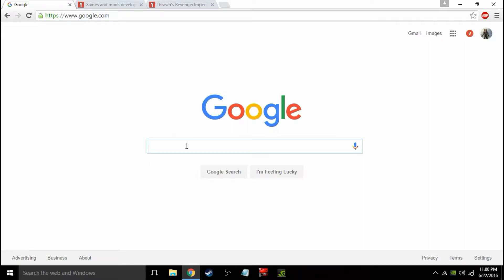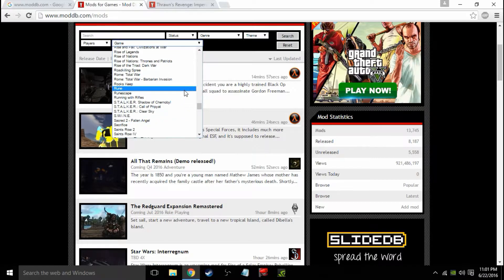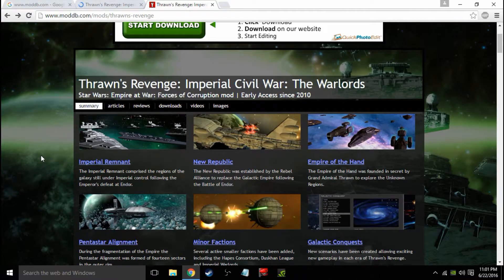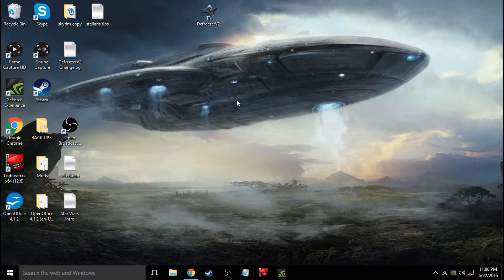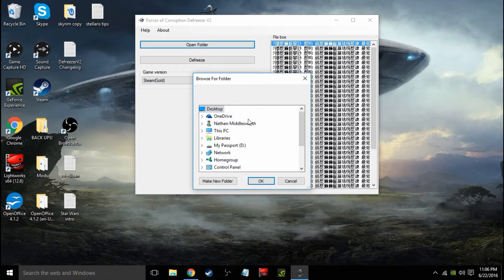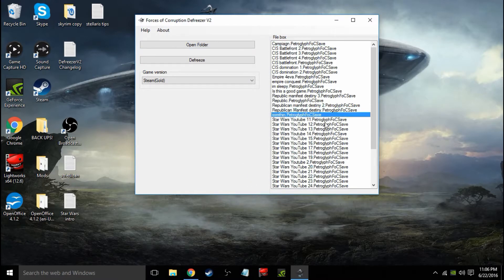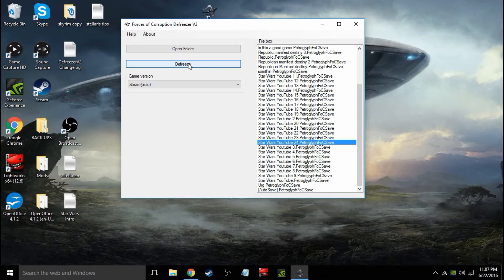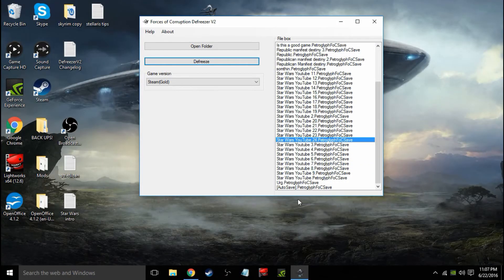How to fix Bugged Game Files! in Star Wars Empire at War: Forces of Corruption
Hey guys! Here is a video explaining how to debug your SWEAW game! enjoy

2. Find the "Thrawns Revenge" mod in FOC

3. Go to Downloads

4. Go to the debug downloader pack (first one) and download it

5. Unpack the Defreezer using Winrar or another extracting program

6. Using your unpacked Defreezer, open it and go to either steam or retail (i have steam)

7. Go to your PC name, Saved Games, Pretroglyph, SWEAW:FOC, saves

8. Find your desired save to defreeze, and click defreeze

9. Enjoy!